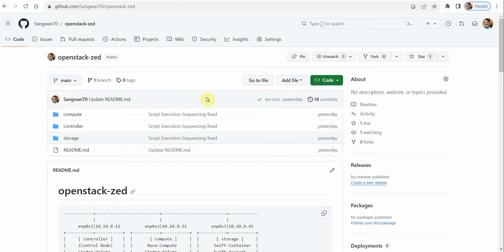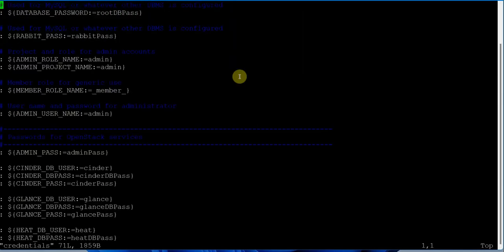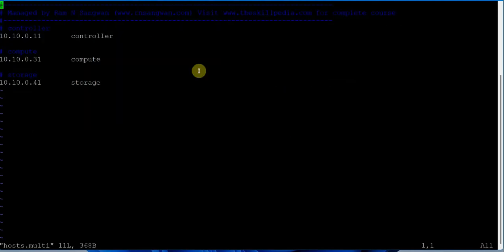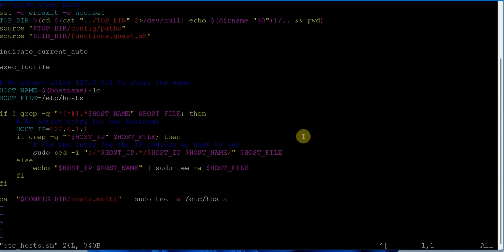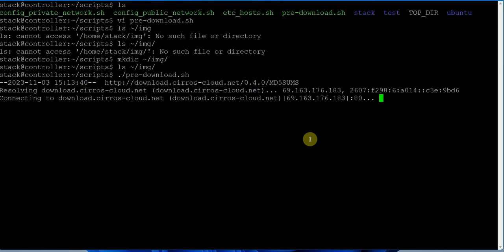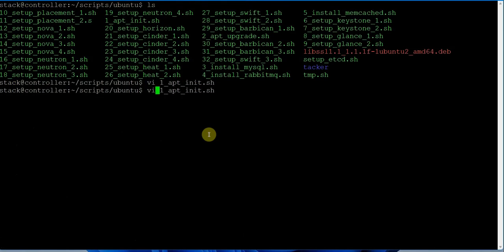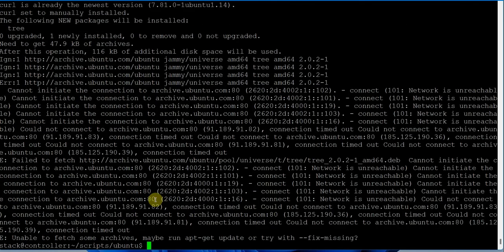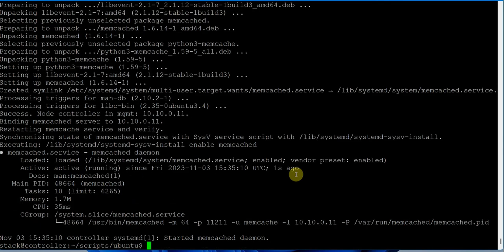Openstack 3 Node Cluster on Ubuntu - Installing MariaDB, RabbitMQ and Memcache on Controller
🚀 Explore the world of OpenStack with our step-by-step guide! In this video, we'll walk you through the process of setting up a 3-Node Cluster on Ubuntu and installing crucial components like MySQL, RabbitMQ, and Memcache on the Controller node.
🔧 Whether you're a seasoned pro or just getting started with OpenStack, this tutorial provides valuable insights and hands-on experience to help you get your cloud infrastructure up and running efficiently.

"🚀 Dive into the world of OpenStack with our latest tutorial! In this step-by-step guide, we'll walk you through setting up an OpenStack 3 Node Cluster on Ubuntu. Learn how to install and configure key components like MySQL, RabbitMQ, and Memcache on the Controller node to build a robust and scalable cloud infrastructure. Whether you're a beginner or an OpenStack pro, this video will provide valuable insights. Don't miss out! Openstack Ubuntu MySQL RabbitMQ Memcache ClusterInstallation"